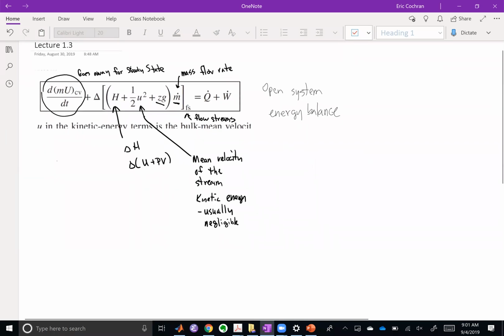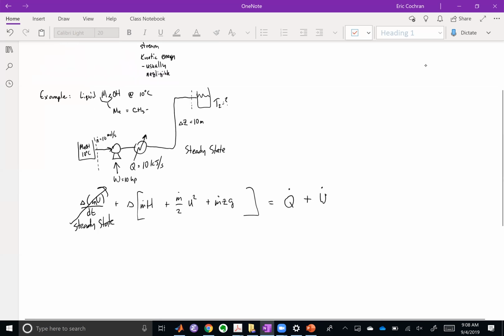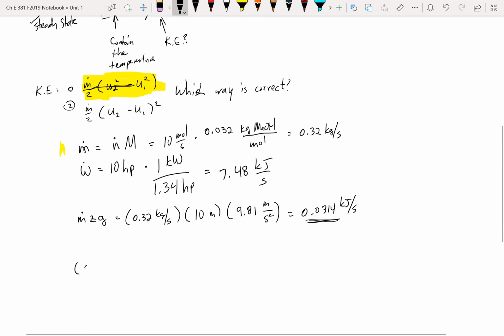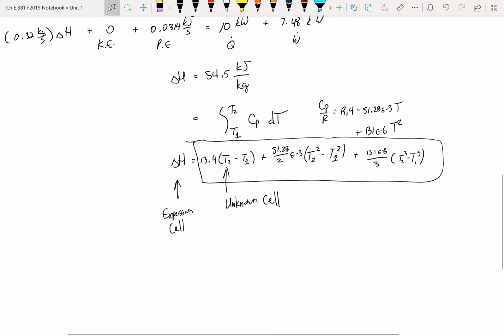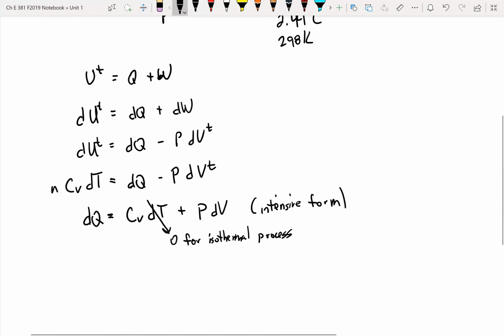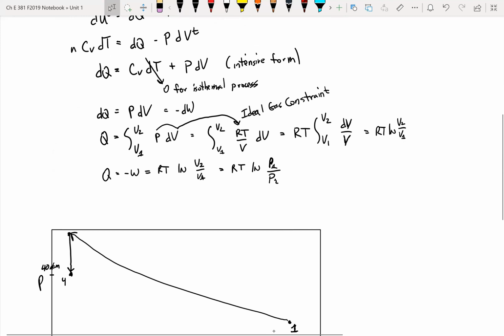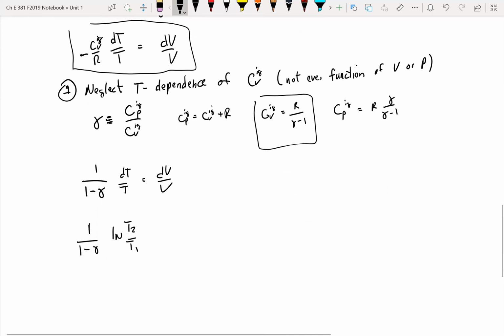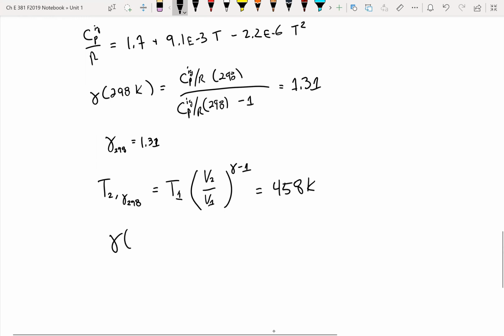2019 09 04 ChE 381 Lecture 1 4